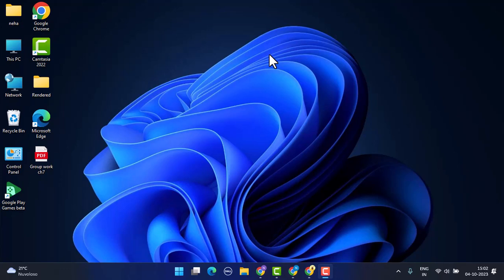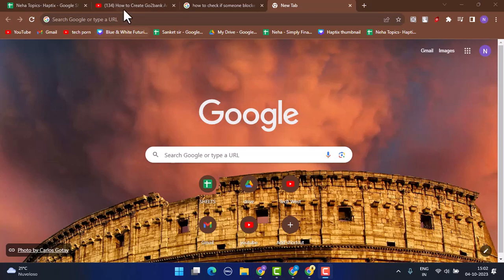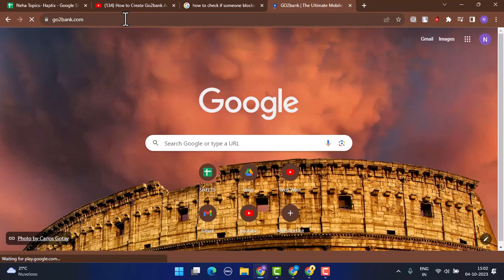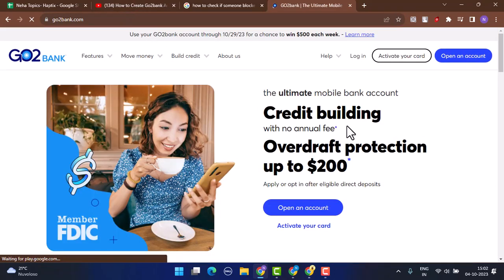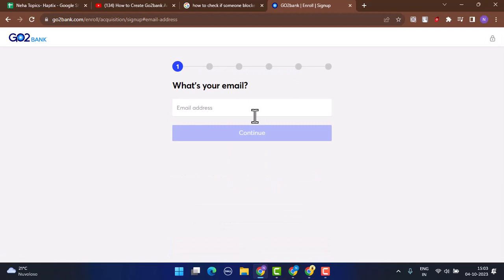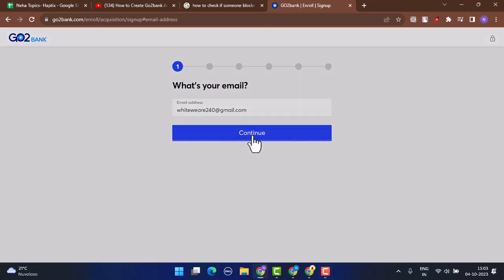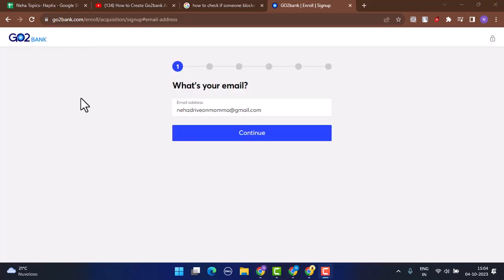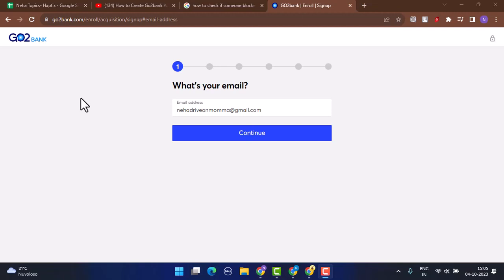How to Create Go2bank Account - Free Virtual Visa Card - Easy Process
This video guides you in an easy step-by-step process to create Go2bank account.

Chapters / Timestamps
0:00 Intro
0:15 Create Go2bank Account
1:34 Outro